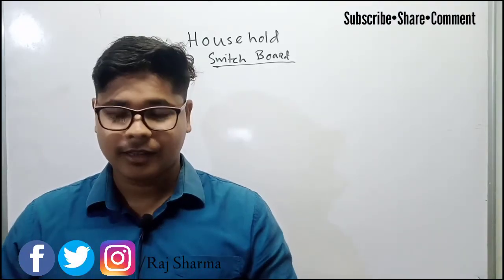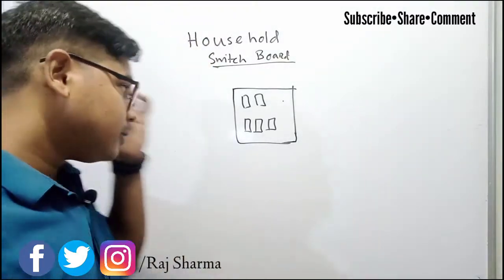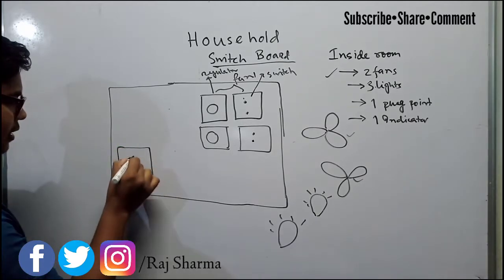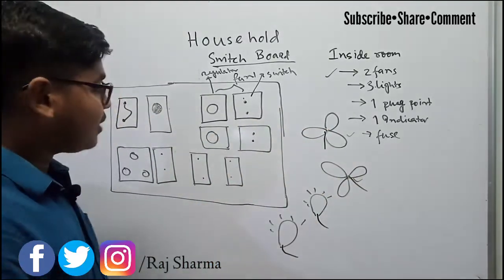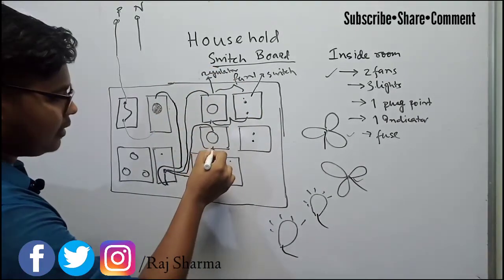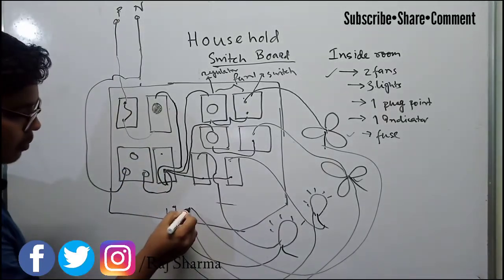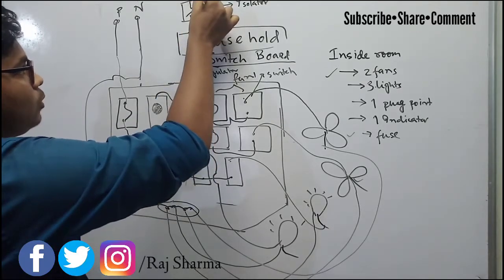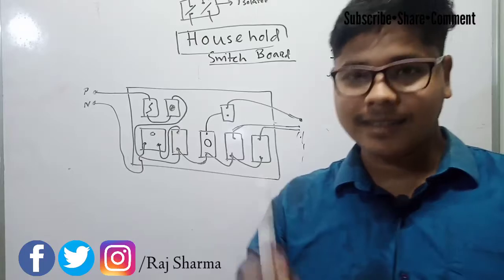Household Switch Board||Internal wiring||Electrical Point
:::::::::::::::About Electrical Point:::::::::::::::
Welcome to my channel Electrical Point guys.I am an electrical engineer from India where I teach various important electrical topics in English.So guys Subscribe my channel to learn various electrical topics.
:::::::::::::::::::About this video::::::::::::::
In this video You will be able to understand the complete wiring of a switch board.A very quick and simple explanation you will get in this video. Switch board is considered to have a fuse,indicator, 2 fans with fan regulators, plug point and 2 lights.And Finally you will get a complete neat and clean wiring diagram at the end of video.So, guys watch completely the video and learn the concept.
   So, Guys enjoy the video
          :::::::::::::::Copyright:::::::::::::::
This video and it's work is completely belongs to Electrical Point. Reuse of its content for any purpose is not allowed. Use it only for education and learning purposes.